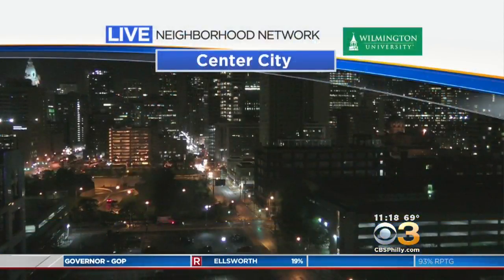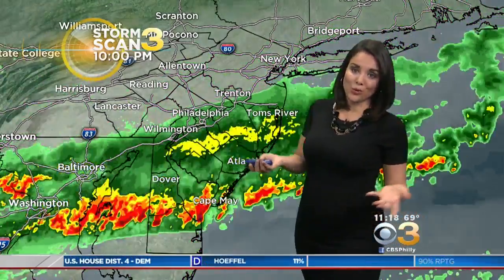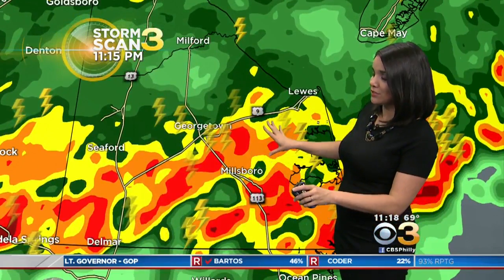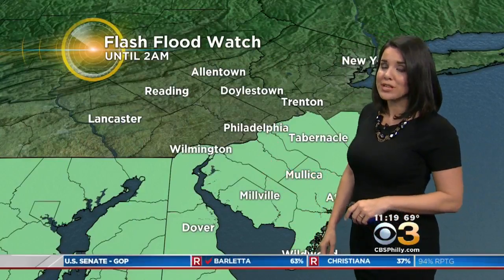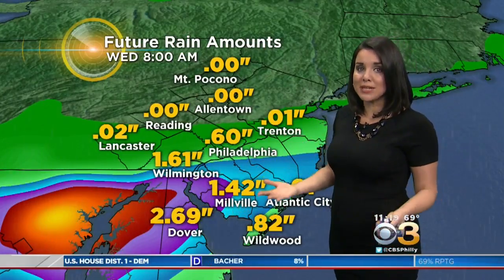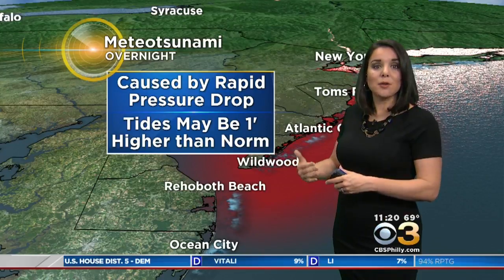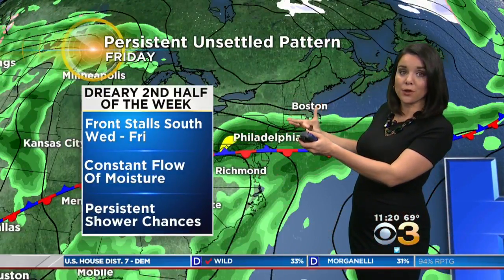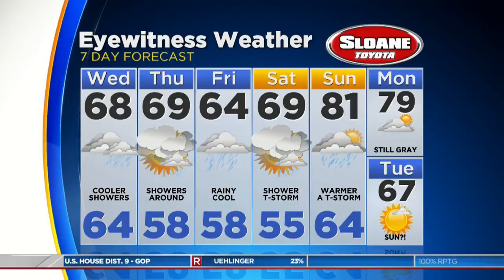Kate Has Your Tuesday Night Forecast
WEDNESDAY -- Overcast with Areas Of Rain. High 68